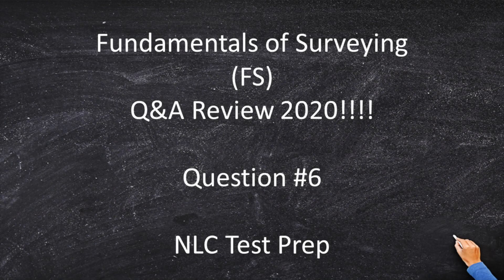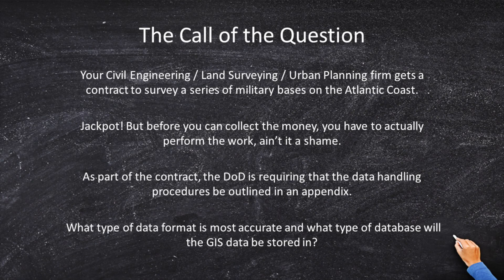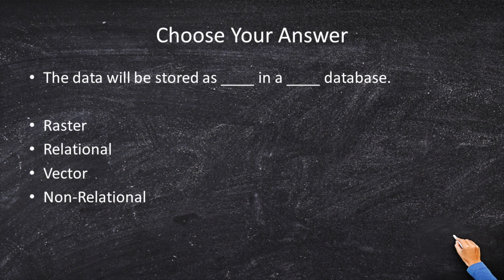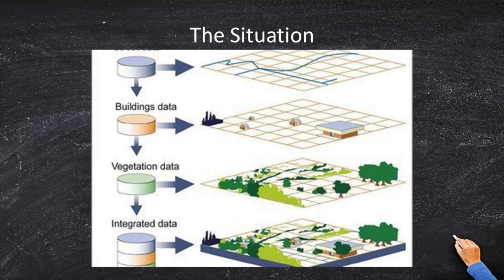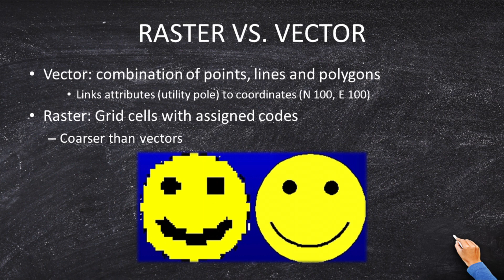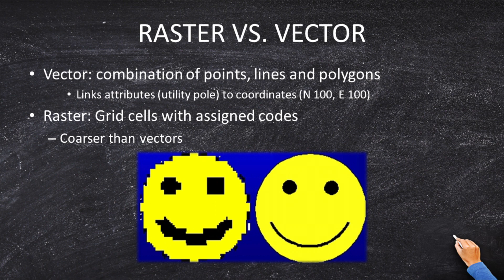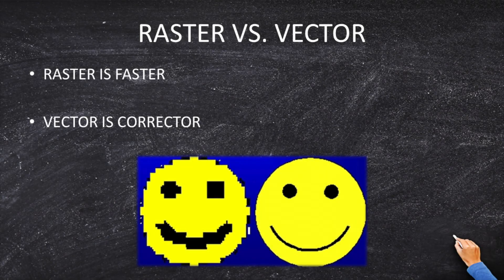The Fundamentals of Surveying: Government Contracts for Land Surveying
Q and A Review #6: As part of the contract, the DOD is requiring that the data handling procedures be outlined in an appendix. What type is the most accurate?

Ever wonder where government contracts and special interest are acquired in the world of land surveying. NLC Prep has created pathways for the birth of land surveying careers and assistance with land survey test prep. So lets get beyond the land surveying basic and get you into a land surveying career.

Table of Contents:
0:08 - Welcome & Intro
0:40 - The Call of the Question
1:37 - Choose Your Answer
2:36 - The Situation
3:18 - The Sources
3:34 - Raster vs Vector
5:38 - Topology
6:22 - Choose Your Answer
6:52 - Want More?